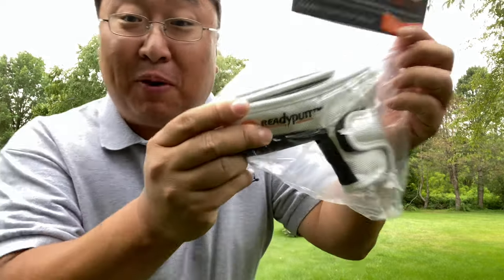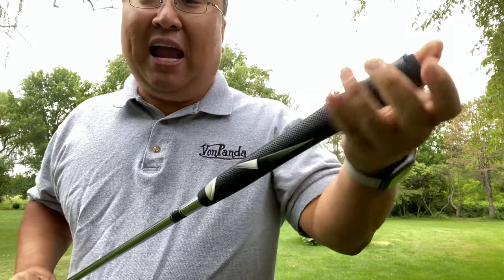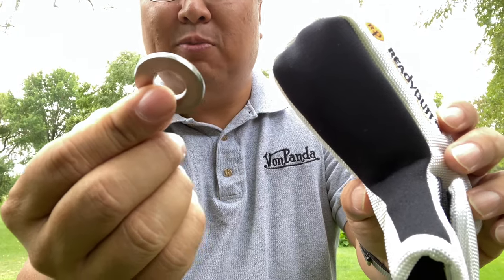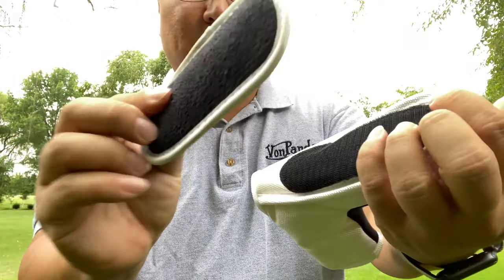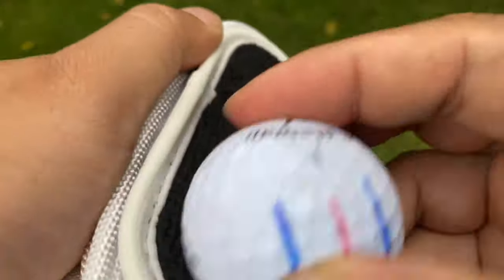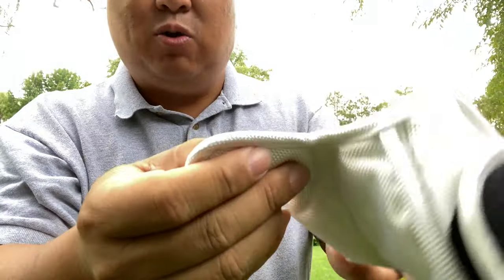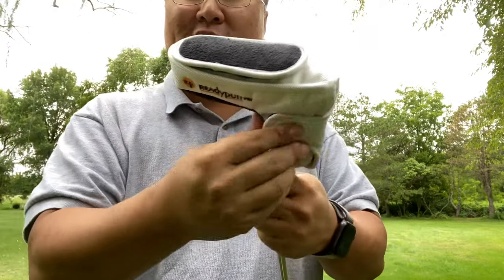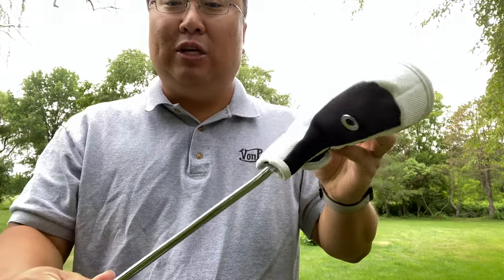The Best Putter Cover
ReadyPutt Plus Golf Putter Headcover, White
by READY PUTT

We've REINVENTED the Putter Cover with a Ball Cleaner and Utility.
Water retaining Ball Cleaner/Magnetic Surface for Metal tools such as Divot Repair and Ball Marker (Tools Not Included)
Rugged outer shell with soft cushioned liner to protect your putter
Designed to accommodate BLADE and MID-MALLET style putters
Fits both Left/Right handed Center/Heel Shafted putters

ReadyPutt PLUS is our NEW model built with Heavyweight 1680 Denier Ballistic Fabric providing maximum durability and weather resistance. As with all ReadyPutt putter covers it is built to remove debris from your golf ball. The detachable Tri-Layer Ball Cleaner absorbs and retains water and provides a micro-fiber towel to clean your golf ball. Simply place the Tri-Layer Ball Cleaner under a water source to absorb water and maintain a wet cleaning surface throughout your round. ReadyPutt also contains a Magnetic Surface to secure metal accessories such as Divot Repair Tool and Ball Marker (not included). You will arrive at the green with everything you need to prepare your putt!

READYPUTT WORKS FOR YOU

The ReadyPutt Tri-Layer Ball Cleaner is easily accessed right on the back of the Putter Cover. Providing convenience and simplicity to prepare your putt. No longer will you have to remember to grab the towel off of your bag!

The ReadyPutt Tri-Layer Ball Cleaner can absorb and retain water and stay wet throughout the round. Place the Tri-Layer Ball Cleaner under a water source to prepare your ReadyPutt and always arrive at the green with everything you need to prepare your putt.

The ReadyPutt Tri-Layer Ball Cleaner is detachable from the putter cover to assist in cleaning clubs or other articles. It is also replaceable (see order page).

ReadyPutt Putter Covers are equipped with a magnetic Utility Platform to hold metal objects such as a divot repair tool and ball marker.

Removable Foam Insert is provided to shape the inside of the ReadyPutt for Blade and smaller Mallet style putters. The typical positioning of the foam insert is to have the Foam extension facing outwards as seen in the picture to the left.

ReadyPuttTM putter covers are designed to fit Blade and Mallet Style putters of all shapes and sizes.

ReadyPuttTM OVERSIZED putter covers are designed to fit OVERSIZED and Exotic Style putters of all shapes and sizes.

ReadyPutt PLUS is built to remove debris from your golf ball.  Place the Tri-Layer Ball Cleaner under a water source to absorb water and maintain a wet cleaning surface throughout your round.  ReadyPutt also contains a Magnetic Surface to secure metal accessories such as Divot Repair Tool and Ball Marker.  You will arrive at the green with everything you need to prepare your putt!

ReadyPutt PLUS is made with: Heavyweight 1680 Denier Ballistic Fabric providing maximum durability and weather resistance.
Tri-Layer Ball Cleaner to Clean Your Ball
Magnetic Surface for Metal tools such as Divot Repair and Ball Marker (Tools Not Included)
Dimensions: Fits putters 2.25" wide (Face to back of putter) x 6"  (Toe to Heel)
Actual Putter Cover Dimensions: 2.5" wide x 6.5" length x 4" shaft closure
ReadyPutt Tri-Layer Ball Cleaner is Removable and Replaceable.

ReadyPutt is built to remove debris from your golf ball.  Place the Tri-Layer Ball Cleaner under a water source to absorb water and maintain a wet cleaning surface throughout your round.  ReadyPutt also contains a Magnetic Surface to secure metal accessories such as Divot Repair Tool and Ball Marker.  You will arrive at the green with everything you need to prepare your putt!
Rugged weather resistant outer shell with soft cushioned liner to protect your putter
ReadyPutt Tri-Layer Ball Cleaner is Removable and Replaceable. The Accidental YouTuber: How I Make A Six-Figure Income On YouTube